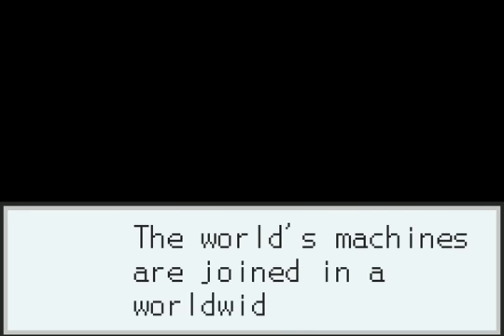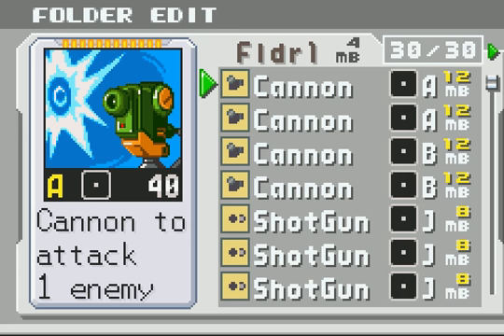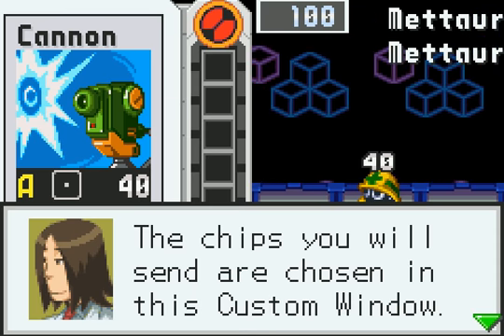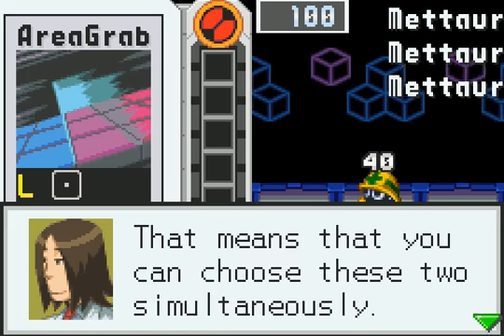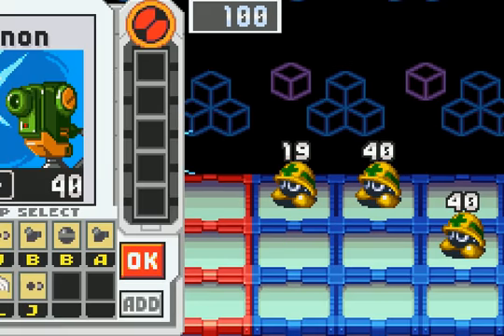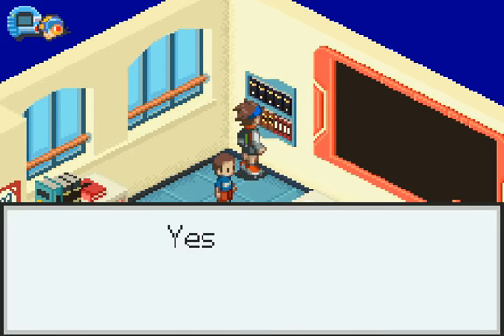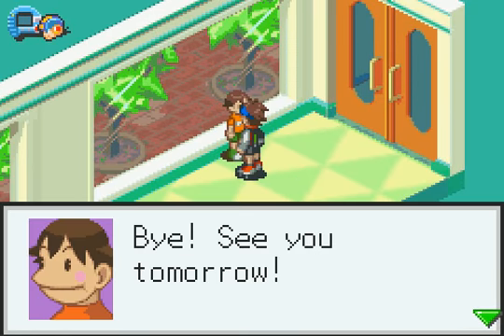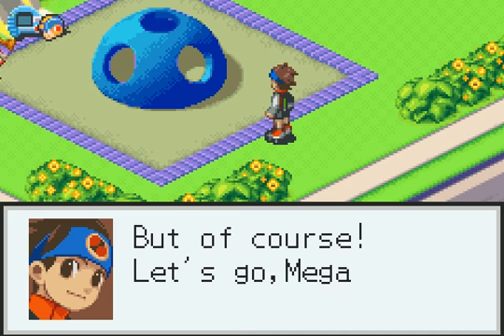Let's Play Mega Man Battle Network 3 Blue #1 - Obligatory Tutorial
At least the Mario RPGs give you a choice for tutorials if you're familiar with the series. But it's nice to get back in the Battle Network series after about a year and a half. Game made and published by Capcom.